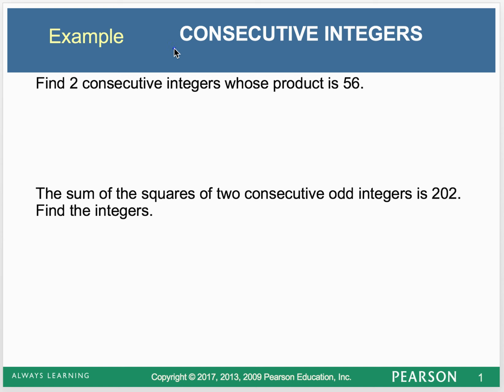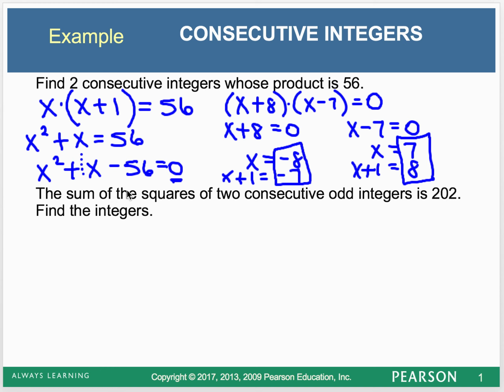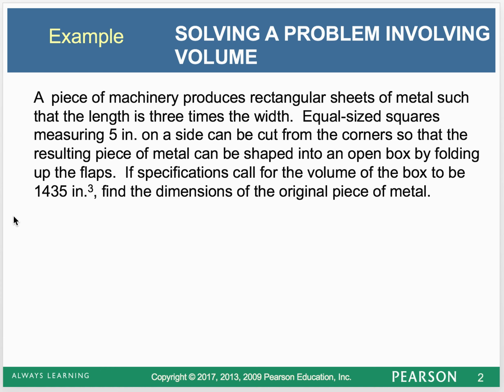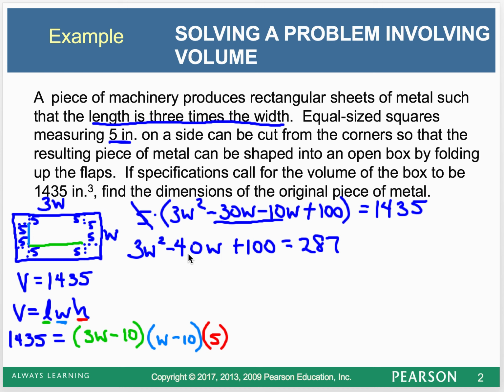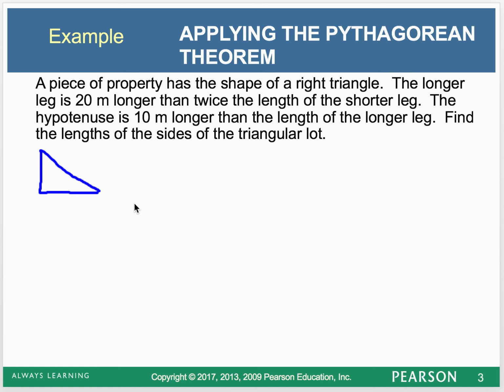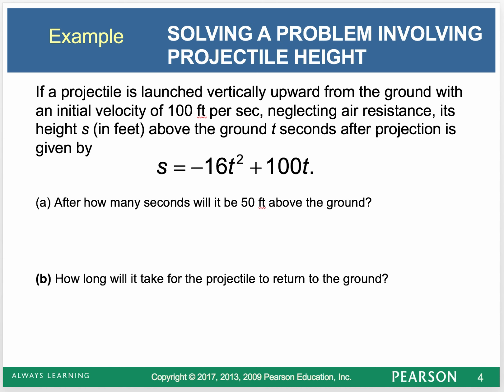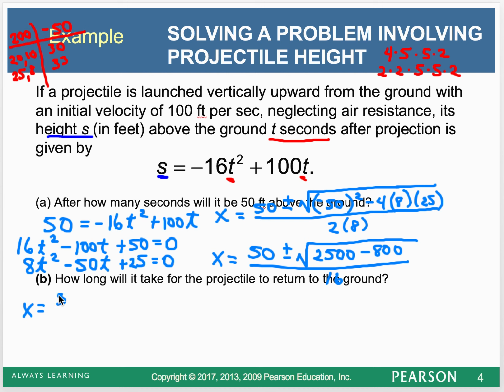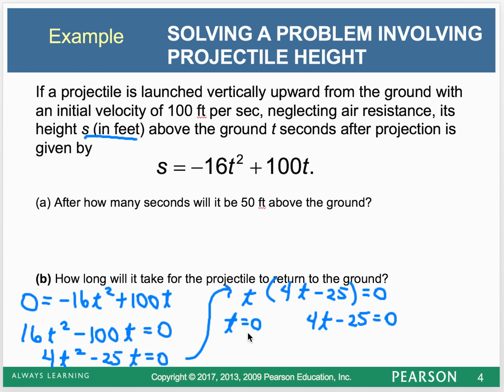1314 Chapter 1 5 video